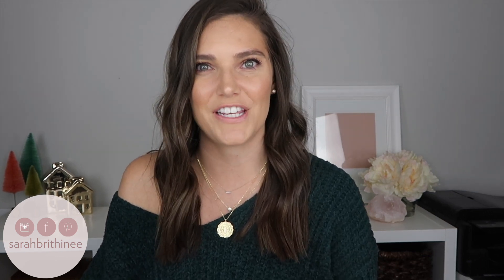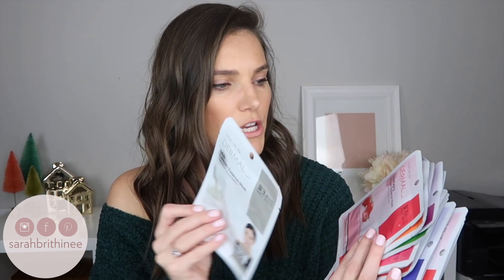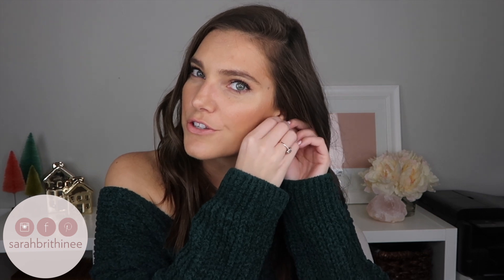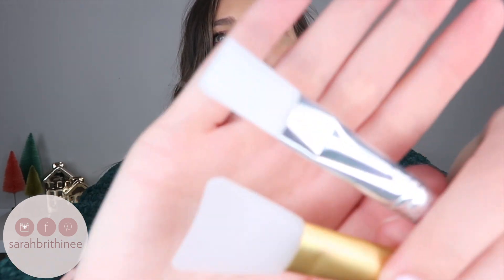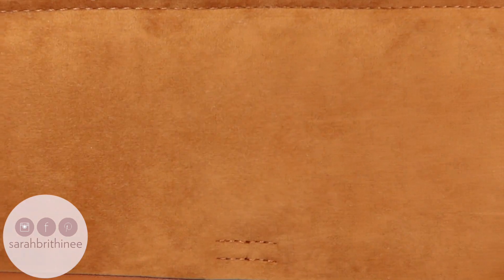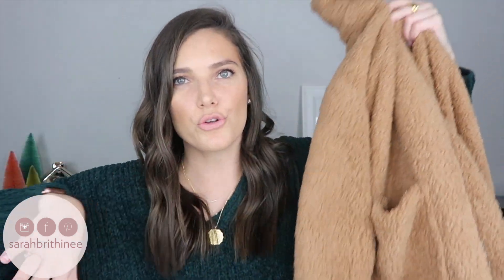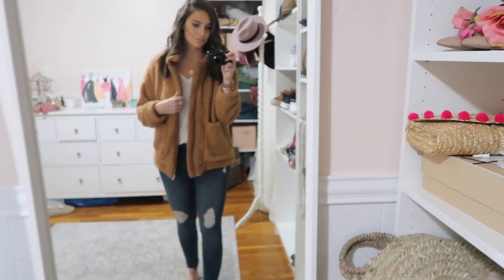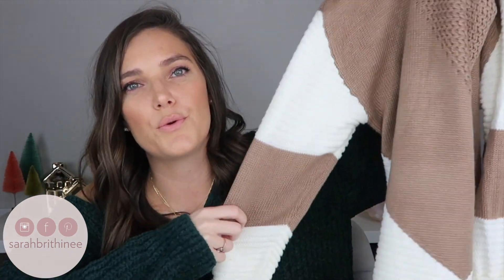AMAZON GIFT GUIDE | VLOGMAS DAY 6 | Sarah Brithinee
Today is day 6 of Vlogmas! I’ll be posting a new video everyday from now until Christmas Eve! Let me know down below if you have any video requests!

Today is also day 6 of my 12daysofgiveaways on my Instagram! Follow me over there (@sarahbrithinee) to enter to win a new prize everyday.

PRODUCTS MENTIONED:

Set of 16 Sheet Masks:

Set of Fuzzy Socks:

Crystal Earrings:

Circle Pendant Necklace:

Set of Mask Brushes:

Cognac Handbag:

Teddy Bear Jacket:

Bose Bluetooth Speaker:

Acrylic Jewelry Organizer:

Colorblocked Sweater:

Invisibobble Hair Ties:

Origins GinZing Energizing Gel Moisturizer:

Origins Original Skin Pore Perfecting Cooling Primer:

Milani Conceal & Perfect 2-in-1 Foundation & Concealer:

Laura Mercier Translucent Loose Setting Powder Glow:

Tarte Tarteist PRO Glow & Blush Palette:

L’Oreal Infallible Gel Lacquer Liner 24 Hour:

L’Oreal Lash Paradise Mascara:

Origins Blooming Sheer Lip Balm: